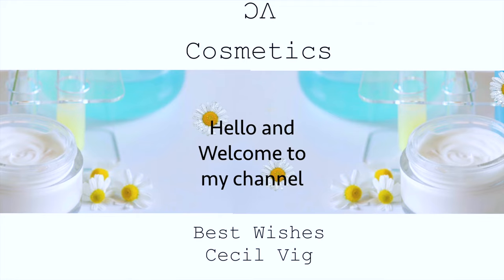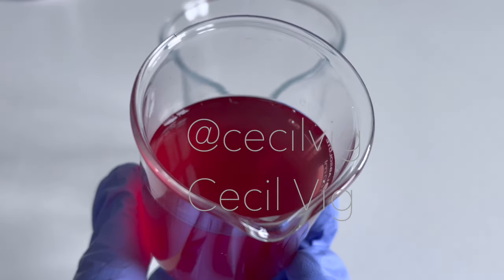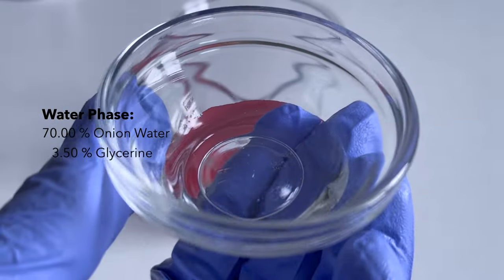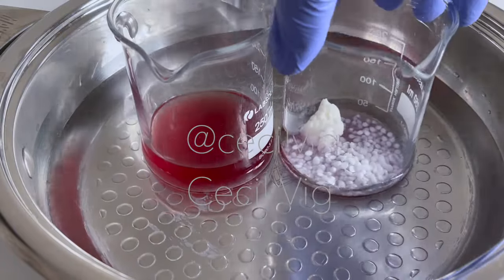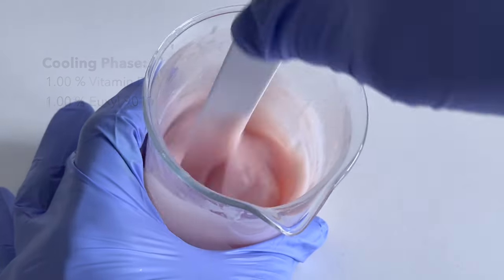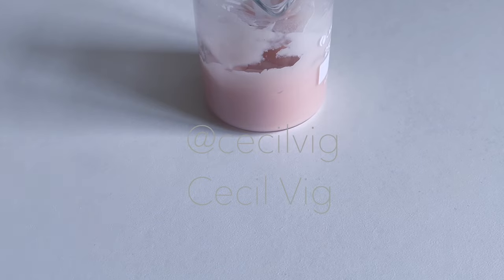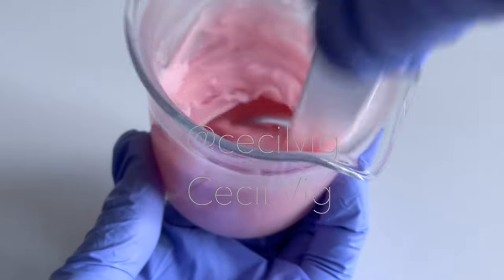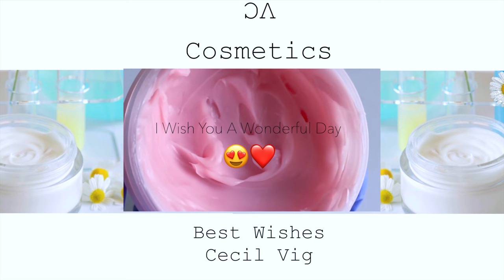DIY Onion Leave On Hair Conditioner (Promotes Hair Growth And Prevents Hair Breakage)